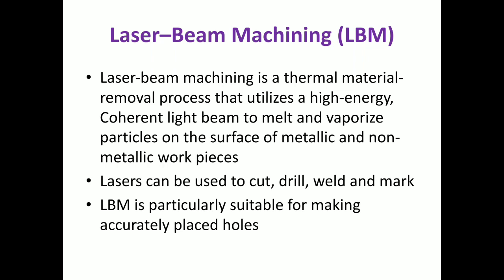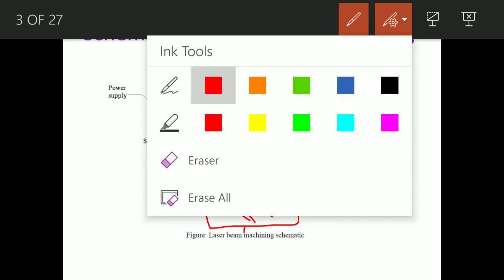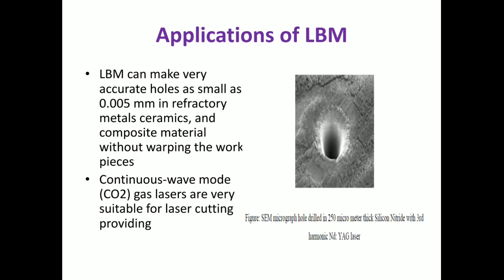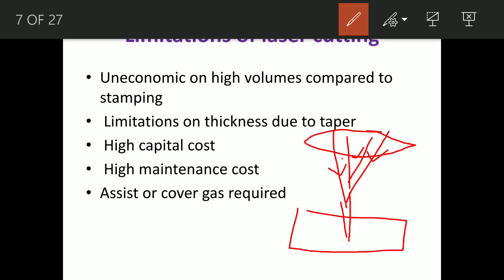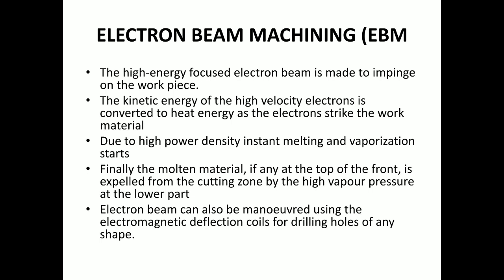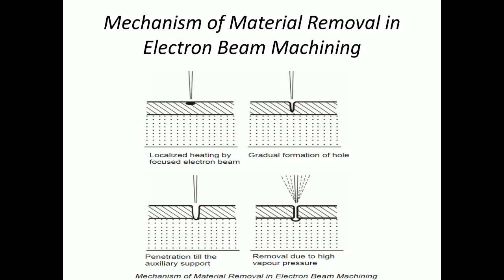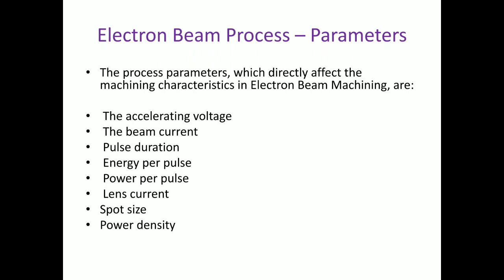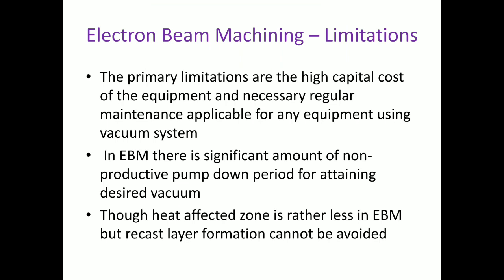LBM and EBM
UCMP